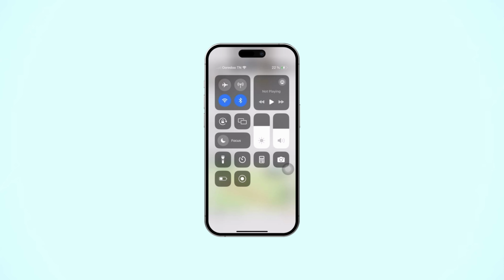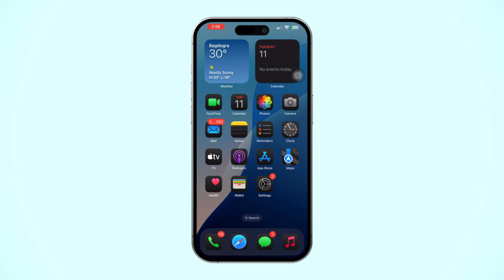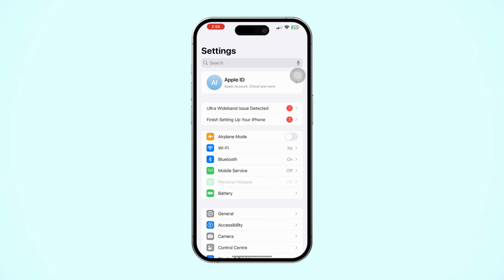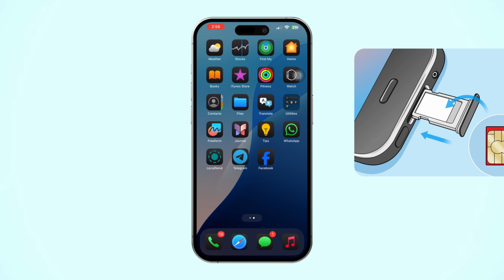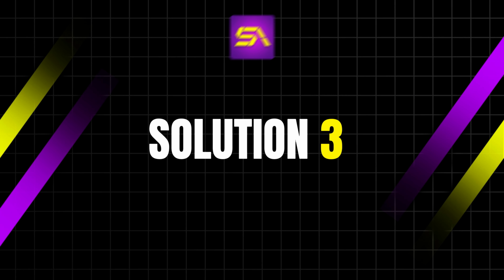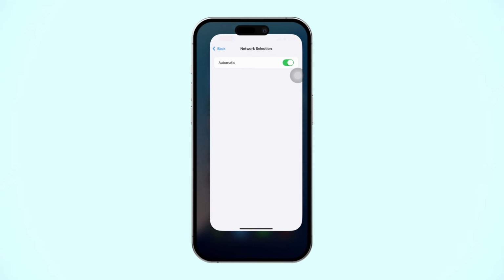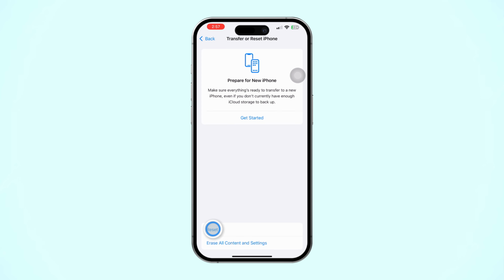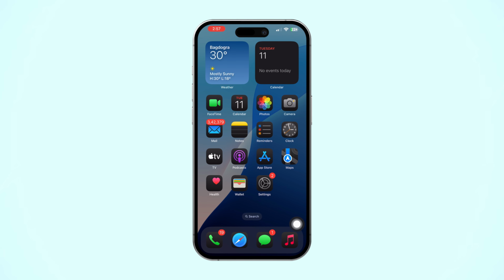Fix Cellular Bar Missing on iPhone | Cellular Bar Not Showing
Is your cellular bar missing on iPhone? Well, don't worry! In this video, I've shown how to fix cellular bar missing on iPhone. If your cellular bar not showing on iPhone or you're wondering why is my iPhone cellular bar missing, this video will help you solve the problem.

Watch the video now to learn how to fix missing cellular bar on iPhone. Thanks a bunch for visiting here!

00:01- Video Intro
00:22- Solution 1: Turn Airplane Mode On and Off
00:40- Solution 2: Eject and Reinsert Sim Card
01:02- Solution 3: Check Cellular Settings
01:21- Solution 4: Reset Network Settings
01:43- Solution End